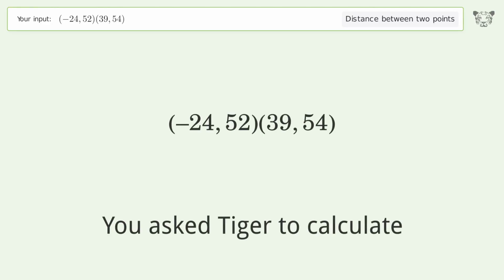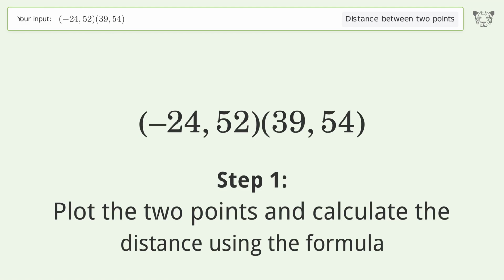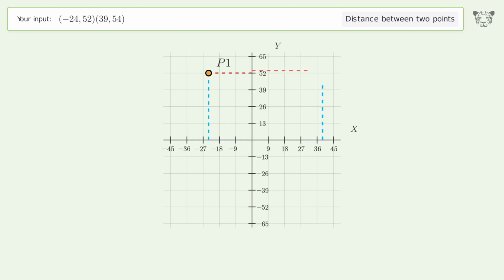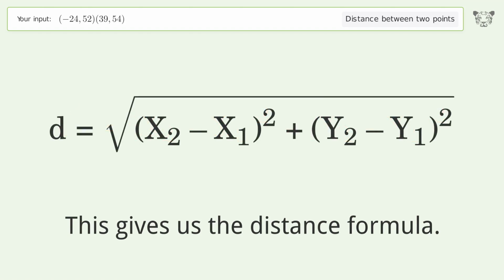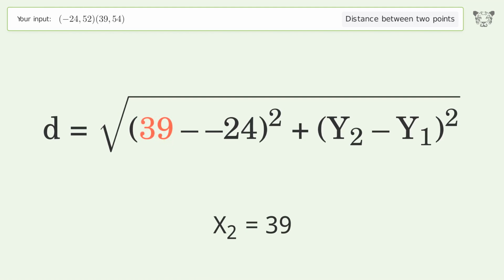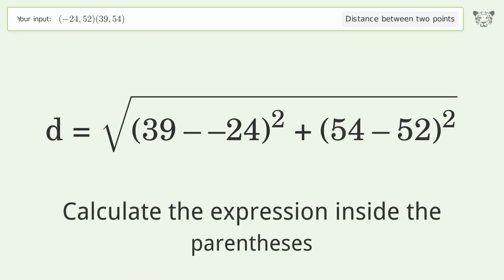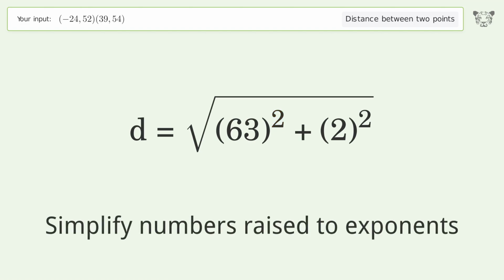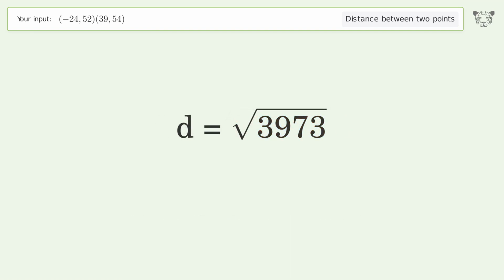Find the distance between two points p1 (-24,52) and p2 (39,54): Step-by-Step Video Solution